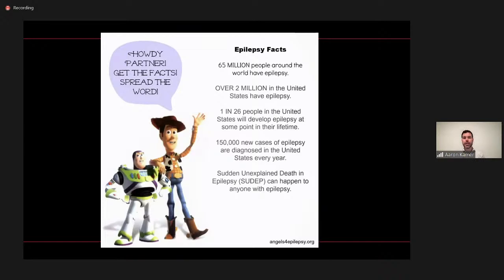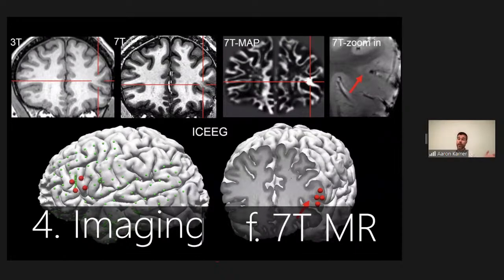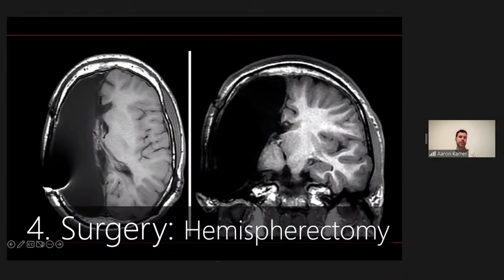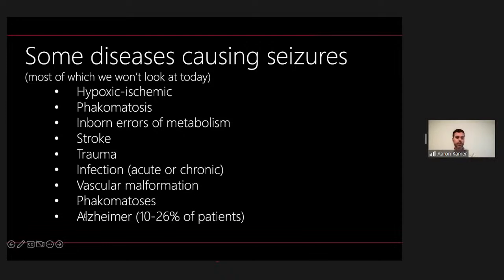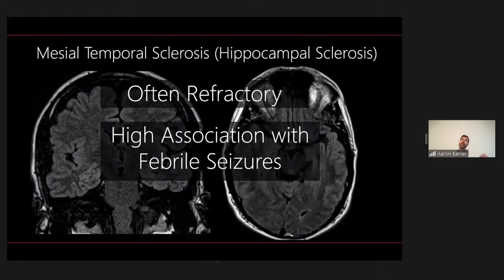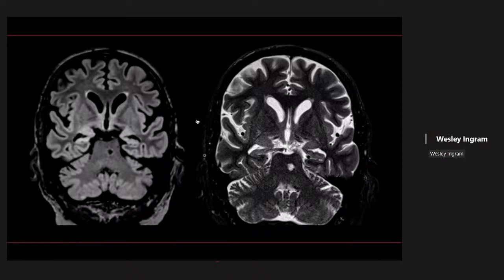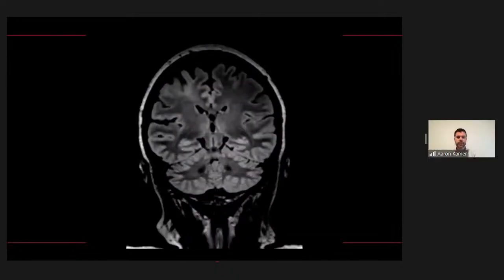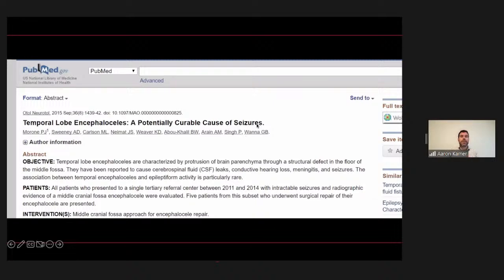EP 3: Imaging of Epilepsy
Speaker: Aaron Kamer, MD
Indiana University School of Medicine
September 27, 2022 at 7-9 am EST and 6-8 pm Thailand time
Question 1: Can temporal lobe encephalocele be a cause of seizure?
Let's learn together with Indiana University
Same time, Same classroom, just different time zone 🙂
Didactic Lecture Series in Pediatric Neuroradiology
Date: 4th Tuesday of the month
Registration is required for Thai CME credits
FB and youtube live: Imaging Academic Outreach Center